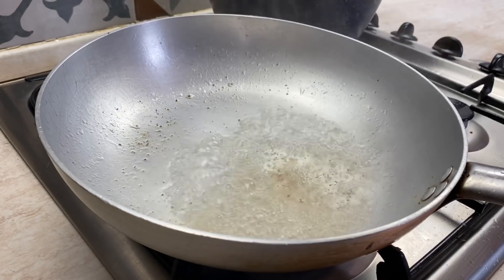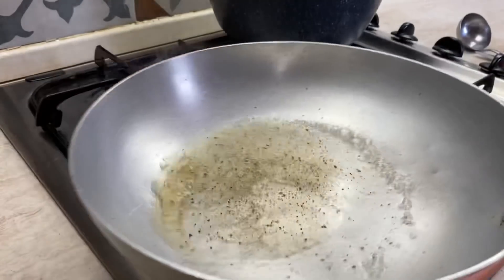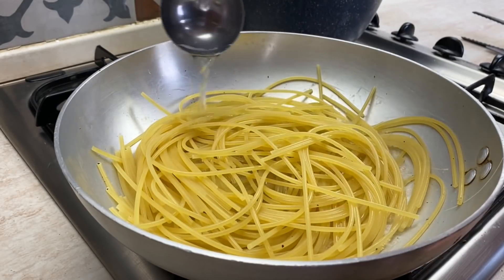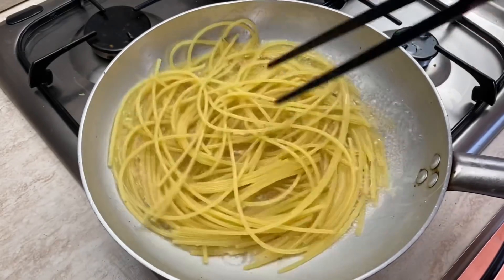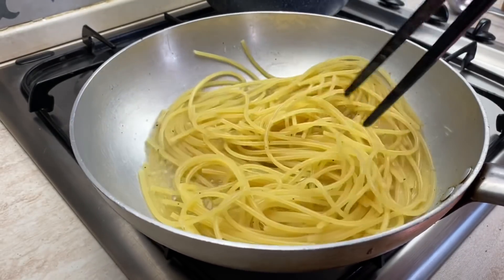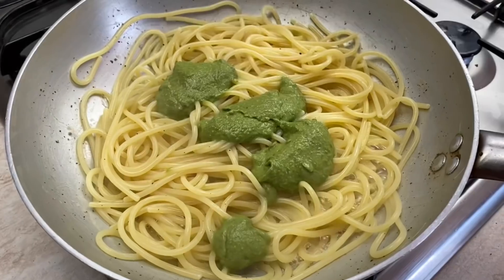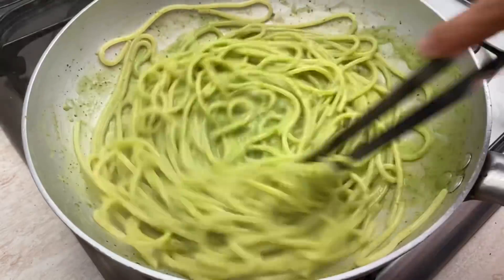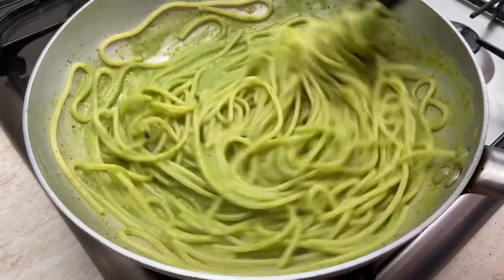Ti preparo il pranzo con TRE INGREDIENTI! - RICETTA FACILE e VELOCE- [ASMR]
Ingredienti:
• 280 g di spaghetti grossi
• 100 g di pecorino romano
• pepe nero
• 25 g di basilico in foglie

Mettete a bollire sufficiente acqua salata che utilizzerete per la cottura della pasta.

In un mixer a doppia lama mettete il pecorino con il basilico  lavato ed asciugato e il pepe a sentimento. Frullate a più riprese fino a che non si sminuzza. Aggiungete un mestolo di acqua calda e riprendete a frullare ottenendo una crema. Tenetela da parte.

Calate la pasta, che cuocerà per circa 3/4 minuti. Quindi nel frattempo fate tostare pepe nero in padella, stemperandolo dopo circa 20 secondi con un mestolo di acqua calda. ( abbassate la fiamma e fate attenzione agli schizzi di acqua.) scolate gli spaghetti e continuatene la cottura rabboccando di acqua, quando viene assorbita dalla pasta.

A cottura ultimata, avendo cura di avere un fondo abbastanza umido, aggiungete la crema di basilico e cacio, a fiamma bassa o spenta. Mescolate finché non si scioglie. Impiattate con pepe nero e pecorino grattugiato.

Buon appetito!

Esce un nuovo video ogni lunedì e ogni mercoledì alle 12:00
Ecco la mia lista Amazon, dove trovi tutto ciò che uso per lavorare e per il tempo libero: